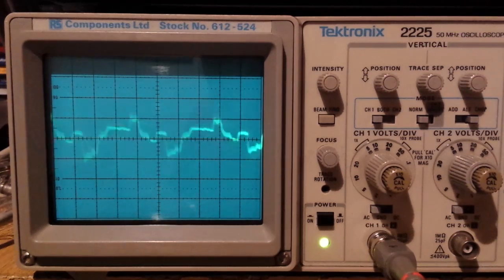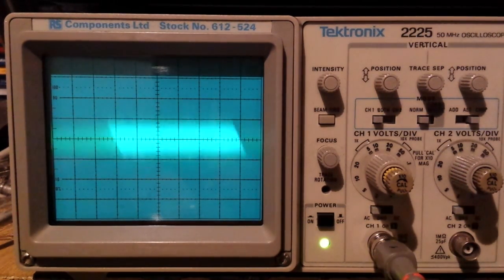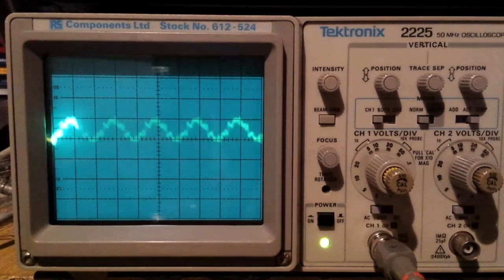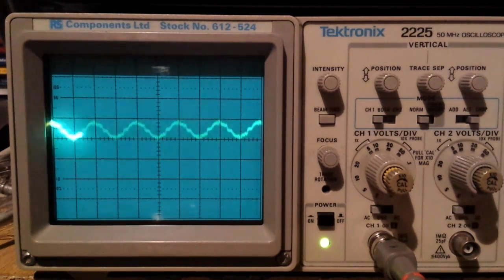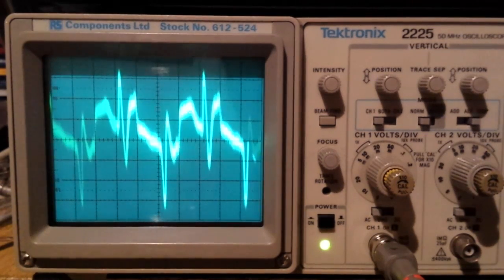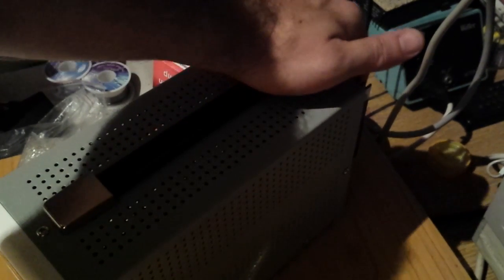nTOOBE #17 (3/3) Unboxing Conrad Basetech BT-153 linear laboratory power supply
Part 3 of tinkering with Conrad BaseTech BT-153 linear laboratory power supply.

-testing under load
-playing with scope, examining coupled switching noise and power supply noise

Using my Tektronix 2225 oscilloscope to poke around.